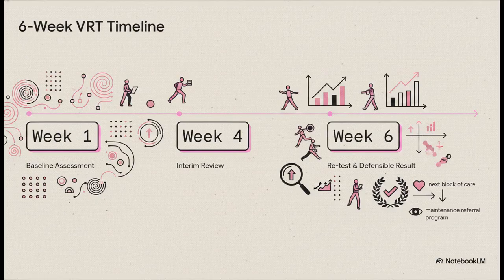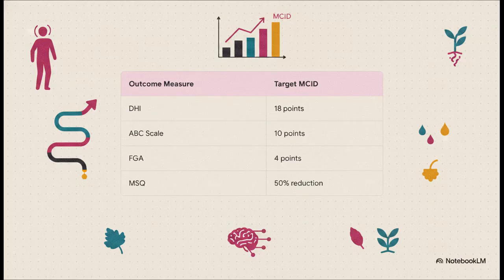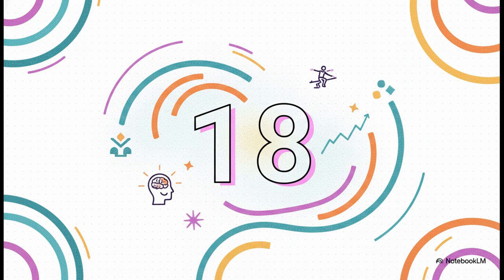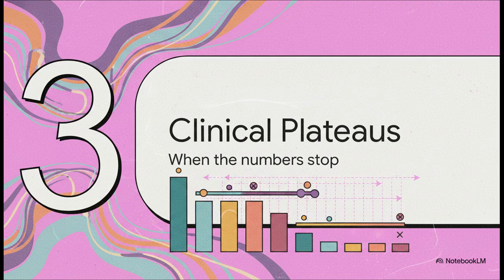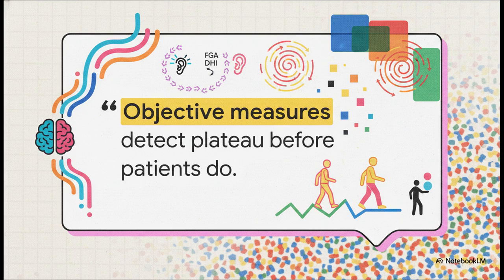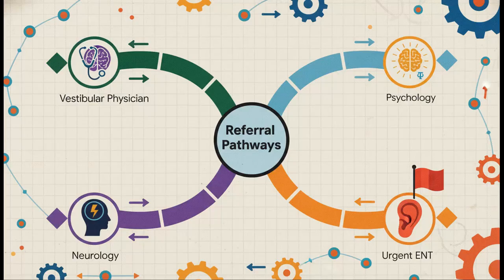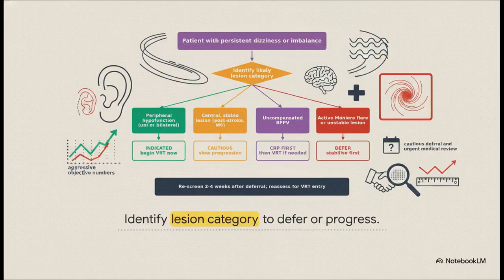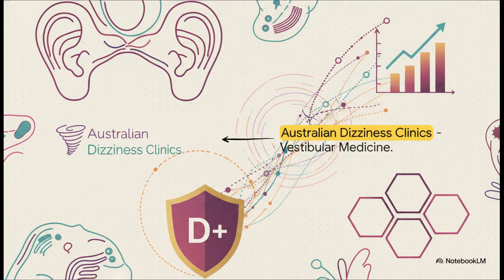4/4 video- Outcome Measurement and Progression | Vestibular Rehab Therapy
Episode 4 of 4 — series wrap-up — in the ADC Physiotherapist Vestibular Rehabilitation Therapy — Principles series.

The recommended core outcome set (DHI, ABC scale, Functional Gait Assessment, Berg or Mini-BESTest), minimum clinically important differences, and how plateau in objective scores at four to six weeks should trigger a change in dominant exercise category — not just more reps. We close with onward referral logic for non-response by 6 to 8 weeks, severe vestibular anxiety, and suspected vestibular migraine or PPPD.

For physiotherapists with a special interest in vestibular rehabilitation. Pair with the VP01 cheat sheet and literature review at australiandizzinessclinics.com.

Chapters:
0:00 Why measure
1:30 Core outcome measures
7:00 Plateau and onward referral
12:00 Series wrap
14:00 Closing CTA